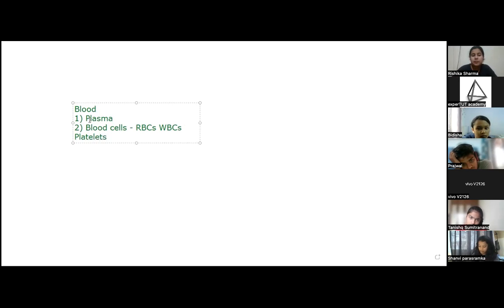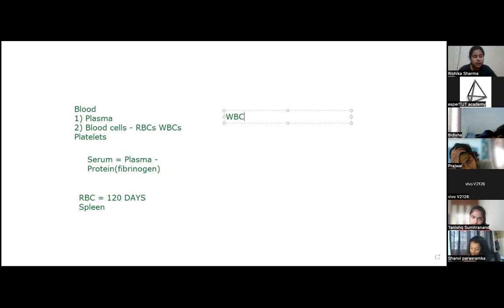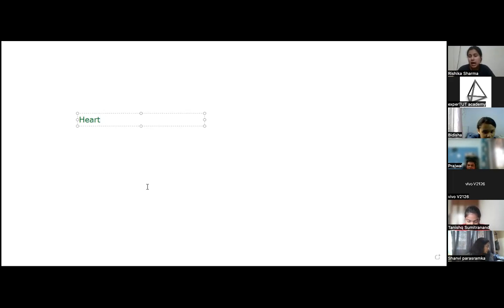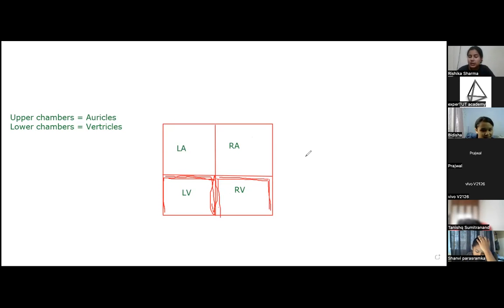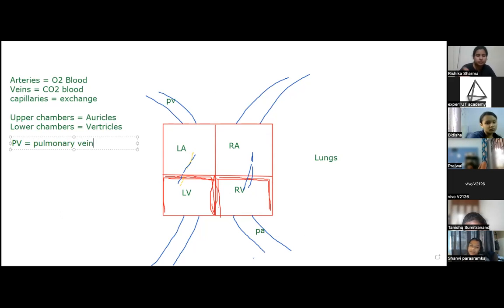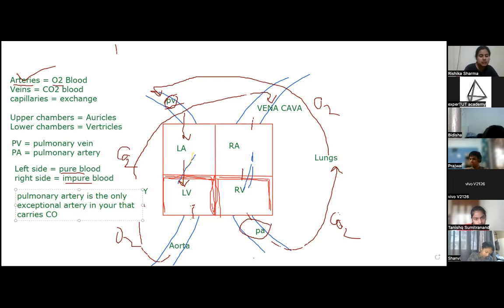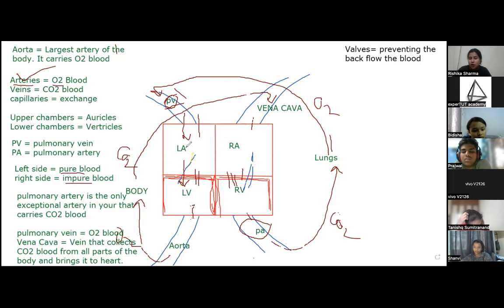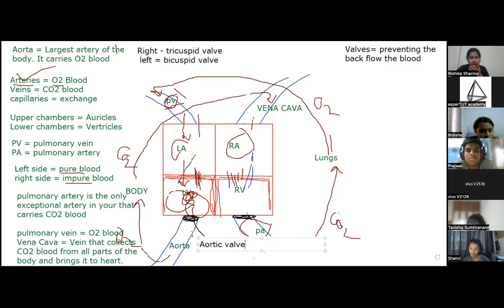X Biology Transportation